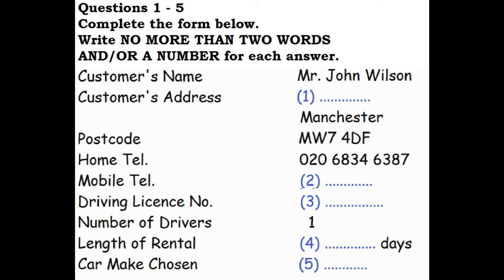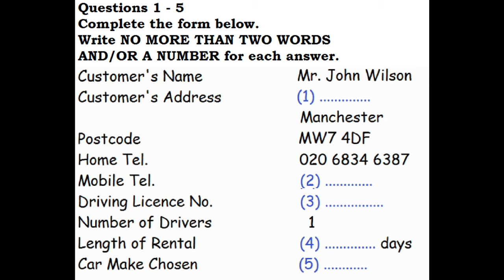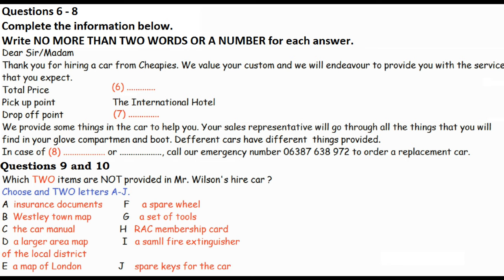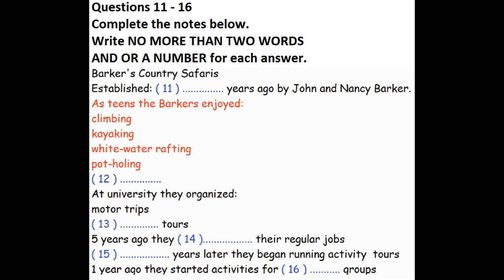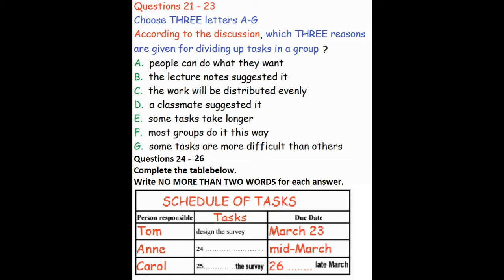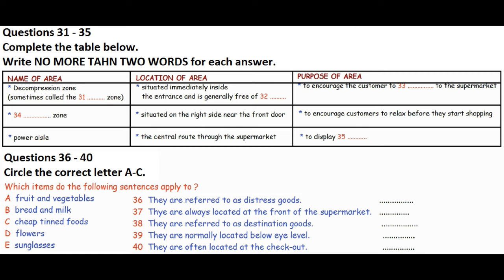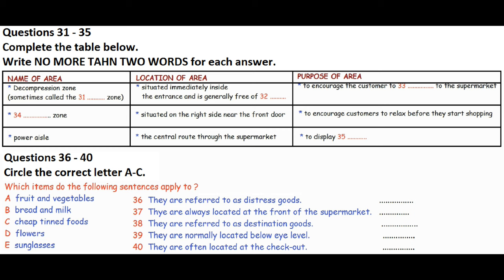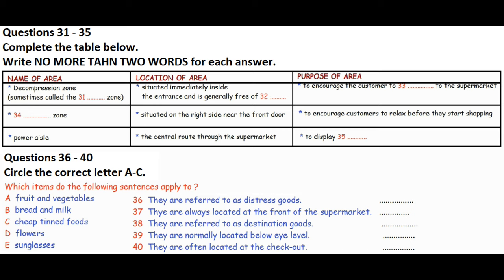IELTS Listening Actual Test 2021 with Answers | 27.09.2021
👉There are seven main types of questions that you will get in the IELTS listening test. Each one tests a slightly different sub-skill.
👉This is done deliberately by the exam owners (The British Council, IDP, and Cambridge) as the listening sub-skills relate directly to the situations you might face if you are going to work, travel, and live in an English speaking country.
It is important that you are familiar with each style of the question before the day of your test. If you are not you are likely to have to focus on working out 'how to answer the question' rather than focusing 100% on listening for the right answer to the question.
👉Once you have mastered and practiced the strategies that I am about to give you, you will be able to focus 100% on getting the right answer to the question. This can mean the difference between getting the band score you want and not doing so.
So, practice these strategies until they become 'second nature, that means until you follow the strategies without even thinking about it. Once you have reached this point you are in a position to maximize your band score with your current level of listening ability.
👉These strategies are simple step-by-step procedures that anyone can learn to follow. They have worked for thousands of candidates before you, so I am confident they will work well for you too! Here they are:
👉IELTS Listening Question Types:
Type 1: Multiple Choice
Type 2: Matching
Type 3: Plan/map/diagram labeling
Type 4: Form/note/table/flow-chart completion
Type 5: Summary completion
Type 6: Sentence completion
Type 7: Short answer questions
👉"Crack Ielts Listening" would like to support you guys who want to take the IELTS preparation exam with our rich resource materials.
IELTS LISTENING TIPS:
To help you in your IELTS preparation, here are some tips for the listening test:
TIP #1: Take care with spelling. If you spell a word incorrectly, it will be marked as incorrect.
TIP #2: Similarly, take care with word endings: if the correct answer is "cats" and you write "cat", your answer will be marked as incorrect.
TIP #3: Beware of distractors - this is information put into the recording that is similar to the answer but is not the answer. For example, if you are listening for someone's date of birth, you might hear a date, but might be for something else.
TIP #4: You will be given some time to read the questions before each recording is played. Read the questions very carefully as you will hear each recording only once, so you want to be familiar with the questions before you hear the recording.
TIP #5: Write down your answers while you listen - you will need to write and listen at the same time.
TIP #6: Don’t worry if you don’t understand everything you hear. Listen out for the keywords from the questions and focus on what you need to be listening out for.
TIP #7: If you miss a question, don’t dwell on it because you may miss the answer to the next one. So, if you miss one, move on.
Tip #8: Make sure you follow the word count in the instructions of each question. For example, if the instructions say “write no more than one word” and you write “the train” instead of “train”, your answer will be marked as incorrect.
👉NOTE: In the computer-based IELTS exam, you will not have 10 minutes to transfer your answers to your answer sheet.

👉IELTS stands for International English Language Testing System. It is a globally recognized English language exam, designed to assess the language proficiency of people who need to work or study where English is the language of communication.

IELTS scores are recognized for entry into the majority of universities and colleges in the United Kingdom, Ireland, Australia, New Zealand, South Africa, and Canada. It’s also becoming increasingly used by universities and colleges in the United States.

IELTS scores are also recognized by many professional bodies, immigration authorities, and government agencies.